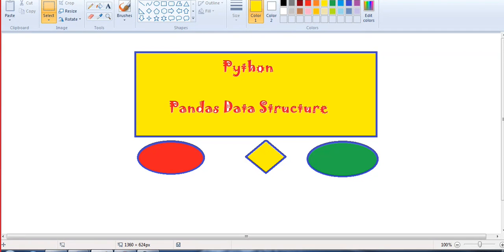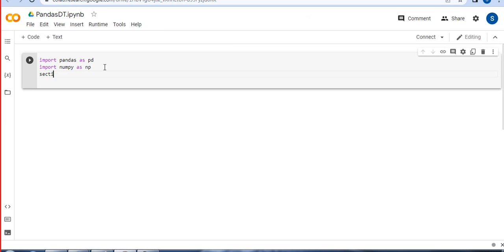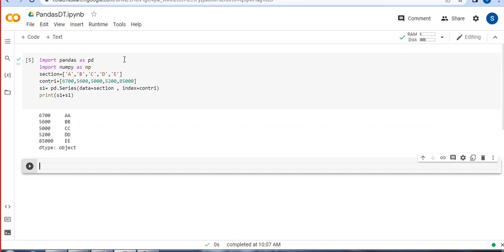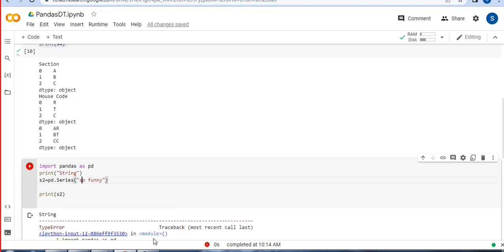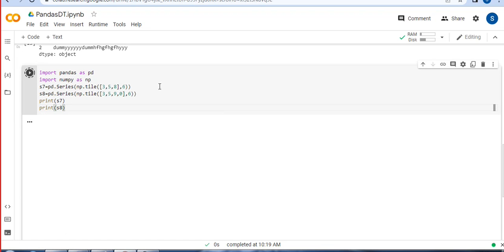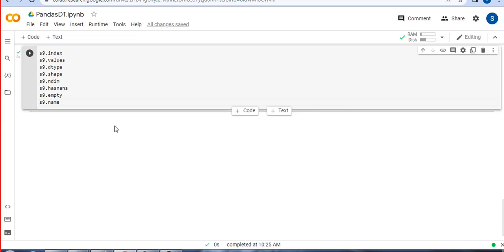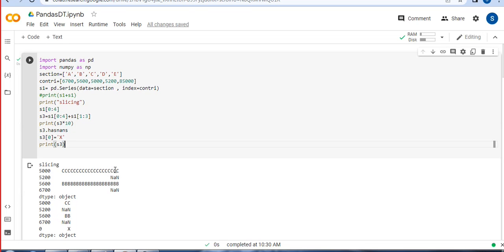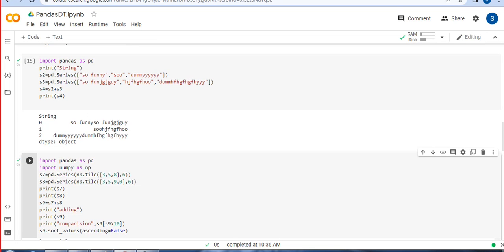Learn Pandas data structure Part II with series and data frames on google collab.😄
Recommended to School and college students